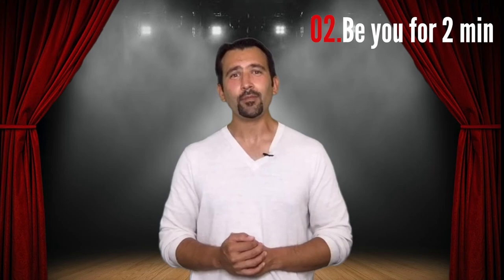Acting: Team Building Part 2 [Spotlight]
An acting exercise designed to emphasize honesty, vulnerability, and increase team bonding.

Exercise

Place a chair in the front of the room.
Have each member of the class or group sit and face the chair.
One at a time, have each member of the class come up to the chair and sit down and let the audience look at them for one minute.
In order to pass the time the student is allowed to answer one of the following questions. This question is selected by the instructor and the student receives only one question. The student is not required to talk, the question is there to help the student take their mind off of being stared at for a period of time. The point of the exercise is to gain experience being themselves in front of a group and allowing the group to see them, not to answer a question or entertain the group.

Questions
What are your dreams?
What is the most embarrassing thing that has ever happened to you?
Who is your hero and why?
If you could go back in time and relive any day of your life to experience it again, what would it be? Why?
What gives you strength and what is your greatest fear?
What was the happiest day of your life? What was the worst day of your life?
What was an obstacle you were forced to overcome?
What was the time you were your most vulnerable?
What was a time you helped someone and a time that you betrayed someone?
If you could go back in time and change one thing in your life what would it be?
What was a time you felt helpless and a time you were on top of the world?
What would your best friend say about you? What would your worst enemy say?
What do you hope to be and what do you hope you never become?

Once the two minutes have passed the student is thanked and the next member of the class goes to the spotlight.
Once everyone in the group has participated, gather the group into a circle to discuss the experience.

Purpose
This is without question one of, if not the best team building exercise I have ever witnessed. The activity not only provides the experience of being the center of attention, it forces the student to confront the most terrifying aspects of stage fright by having them be the center of attention while also being unprepared. The student is then offered the ability to escape the uncomfortable situation by sharing an experience in his/her life that is true. Great acting requires truth and you will never be able to connect truthfully to a character or another human being if you cannot be comfortable being vulnerable in front of a group and connecting to a true part of yourself. Being vulnerable is what makes us human, yet human beings are so uncomfortable admitting weakness that we pay actors to be vulnerable in front of us so that we do not feel alone. Once a fear is confronted and conquered, acceleration can occur.
There is another magical quality about this exercise. All friendships and meaningful relationships occur when we allow ourselves to be vulnerable with another person and share something true about ourselves that asks the other individual not to judge us. When the other person listens, does not judge, and shares something in return we have a strong foundation on which to build the relationship.
In the discussion you will find that people feel more connected with each other and that people will share how they now feel bonded with others who share the same struggles.